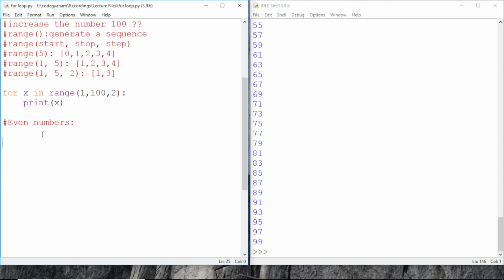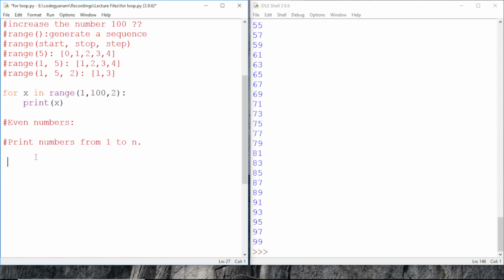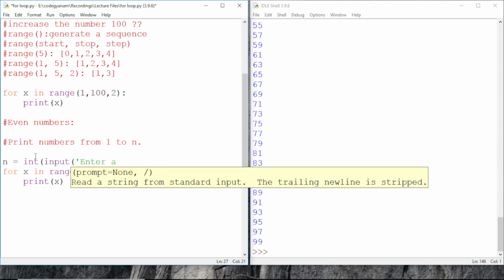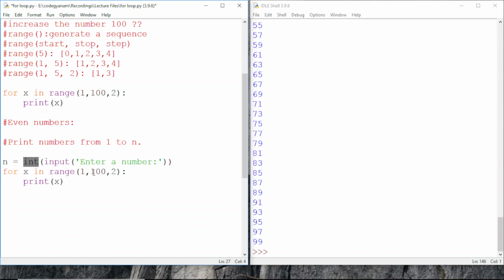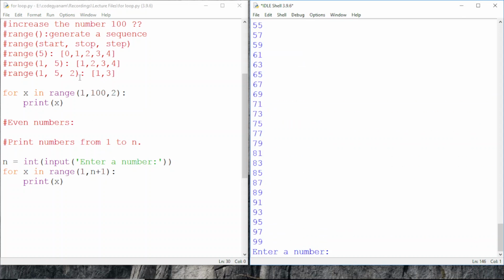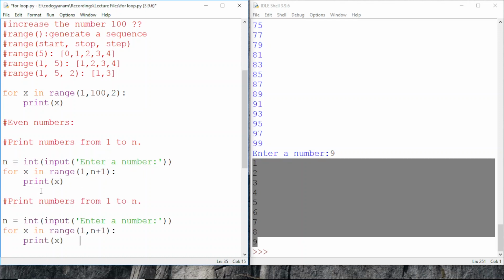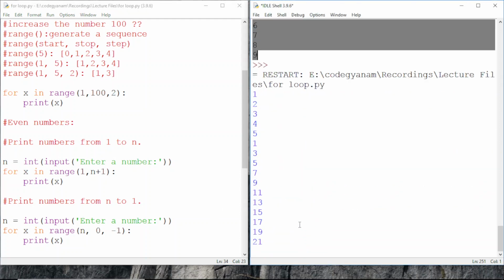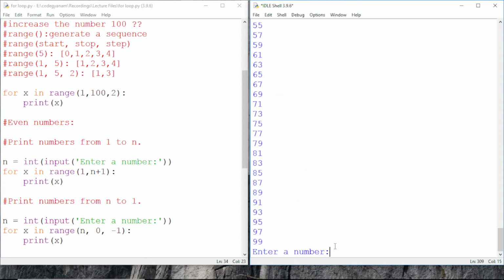for loop in python (Part 2)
Python for loop concept.
In this video, I explained for loop concept in Python Programming Language. A program for 'Print numbers from 1 to n'  and 'n' to 1 is created using for loop. That program is explained with range() function.